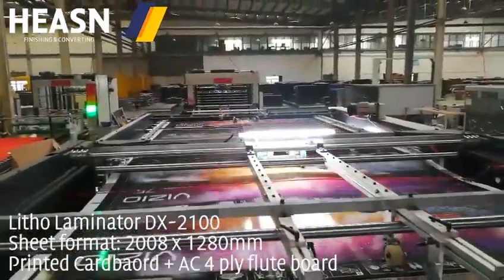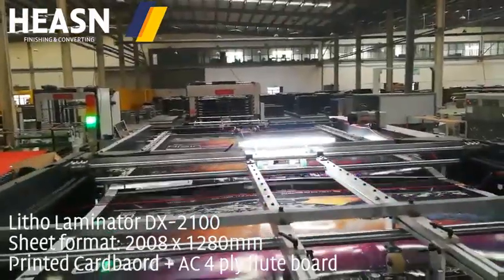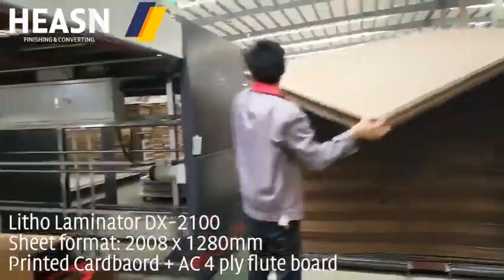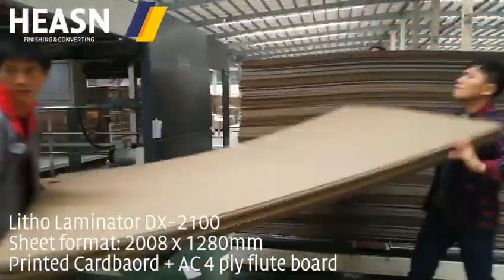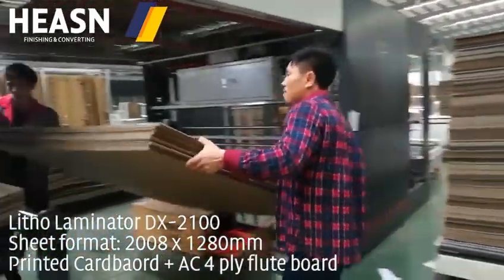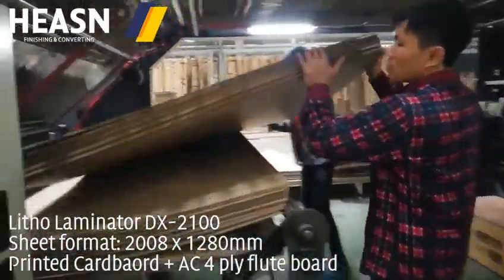Ultra Width Litho Laminator (Max. size: 2100x1650mm; Model: DX-2100; 75" TV Box)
Ultra Width Litho Laminator; Max. size: 2100x1650mm
Max. speed up to 150m/min (subject to board quality and specification).
Capable of Top sheet range 120-600gsm, Bottom sheet range 0.5-10mm, including cardboard over 300gsm and 2/3/4/5 ply corrugated board.

HEASN one stop folding carton finishing & converting machinery solution!

Wenzhou Heasn Import & Export co., Ltd.